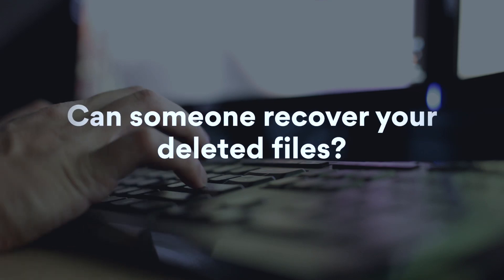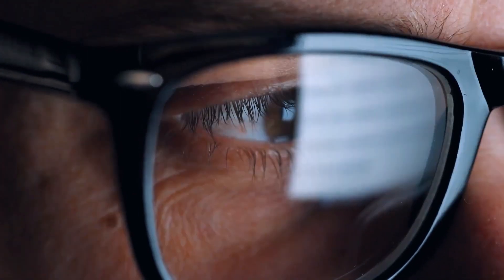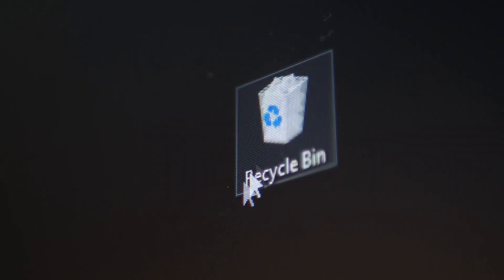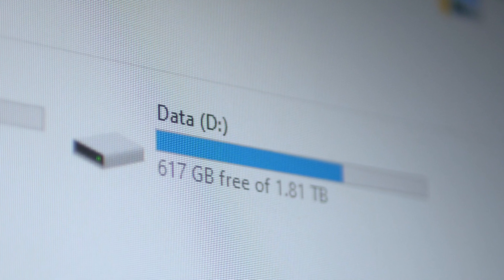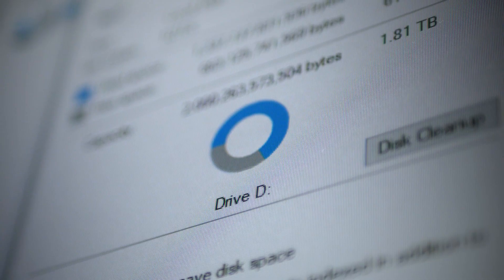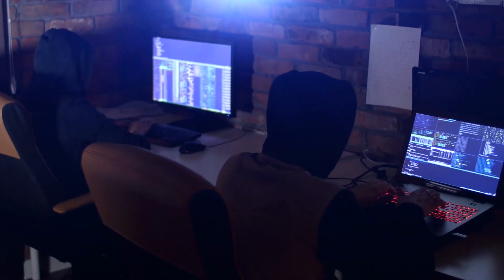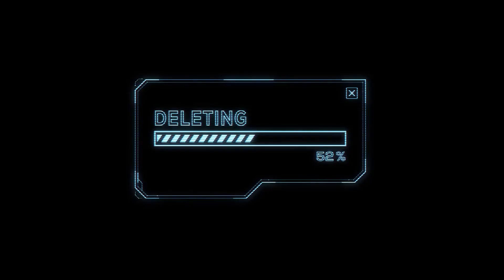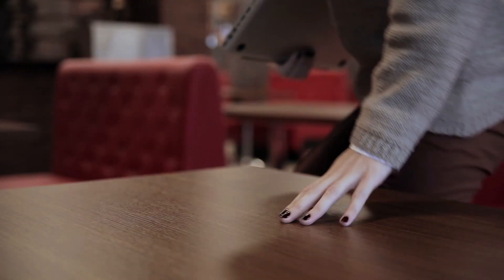Can you recover deleted files? | NordVPN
Have you ever wondered where all your deleted files go? Is it possible to wipe them out completely? Can you still access or recover deleted files? Well, it seems that not everything is that straightforward.

Even if you choose proper deletion over simply drag-and-dropping your file to the recycling bin, it is still there in your hard drive. This is important to know if you wish to get rid of confidential or sensitive data on your disk and don’t want anybody to retrieve it.

Use NordVPN to protect your traffic and transfer your sensitive data safely

Files exist even after deletion. The device just erases their pointers, which link the directory tree to the files in your hard drive. After that, your operating system cannot see them.

You need to overwrite these files to wipe them completely. The system itself eventually does that to files with no pointers, but there is also special software that erases them by overwriting.

Make sure you erase your files properly when you sell or give away your device.